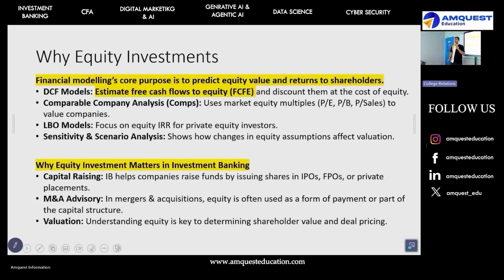Learn Equity Investments for Investment Banking | Amquest Education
Equity Investments and Valuation form the core of Investment Banking, Equity Research and Corporate Finance.
In this lecture from Amquest Education’s Investment Banking program, we break down the fundamental valuation models, why equity is crucial and how analysts estimate the worth of a company using professional IB techniques.

This session explains how investment bankers, analysts, private equity teams, and hedge funds use valuation models to make decisions in IPOs, M&A, fund-raising and market transactions.

• What “Equity Investments” really mean in investment banking
• Types of valuation models used in IB & ER
• DCF (Discounted Cash Flow) valuation — estimating free cash flows & discounting
• Comparable Company Analysis — comparing valuation multiples
• Price-to-Earnings, Price-to-Book, Market-based metrics
• Understanding LBO (Leveraged Buyout) valuation logic
• Why sensitivity analysis is essential in valuation
• How investment banks arrive at target prices
• Importance of valuation in IPOs, M&A, private equity & investor decisions
• How research analysts prepare 14–16 page equity initiation reports
• Why every IB/ER interview includes equity valuation questions
• Industry relevance: JP Morgan, Morgan Stanley, BlackRock, EY, Deloitte

📚 Explore More Programs at Amquest Education

• CFA Level I, II, III – Learn with case studies and AI-supported learning tools.
• Investment Banking & Financial Modeling – Hands-on valuation & reporting practice.
• Digital Marketing with AI – Modern SEO, ads, strategy & automation.
• Software Engineering & AI – Full-stack development + Generative AI integration.
• Agentic AI & Generative AI Engineering – Build enterprise-grade autonomous AI systems.
• Data Science & Analytics – Python, ML, visualization, applied AI.
• Cybersecurity & Ethical Hacking – AI-powered defense & security tools.

📌 Explore the Investment Banking Program
Apply now: